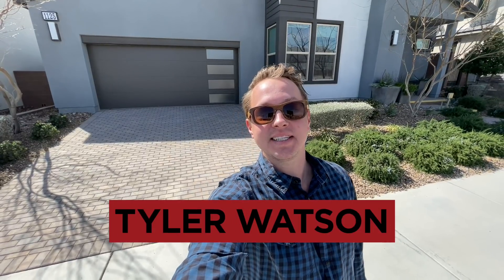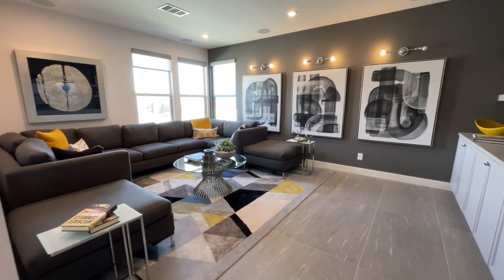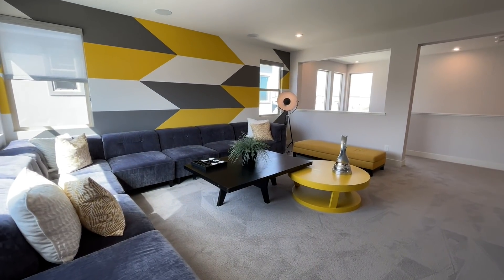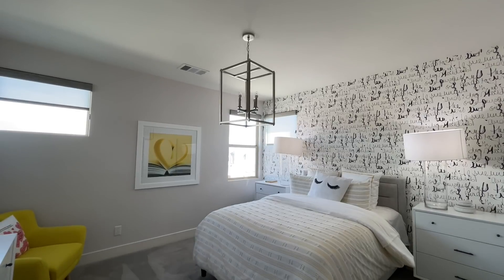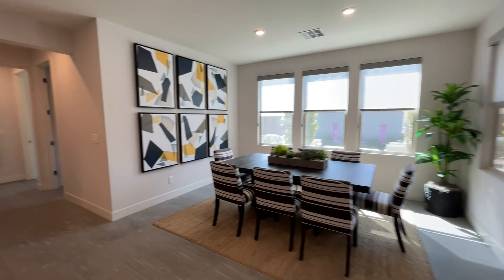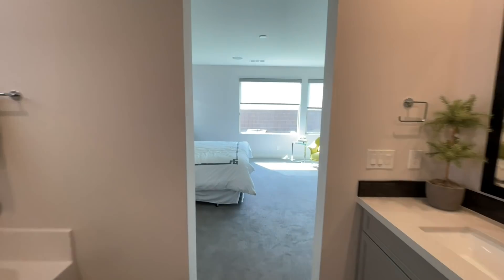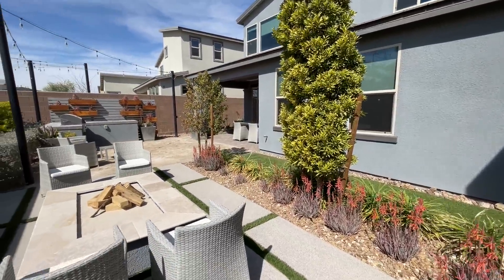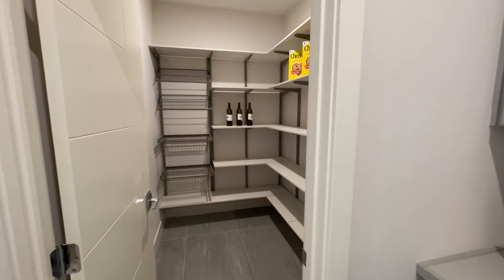Model Home For Sale Las Vegas Fully Furnished House Tour 2021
Code: D8938D66

Follow along with this amazing Model 2 built by Tri Pointe Homes located at Blackstone.
**Model Comes Fully Furnished**
Asking $547,890
3,197 square feet
4 bed
3.5 baths

Henderson Realtor
Summerlin Realtor

The Real Estate by Lux-Inspira